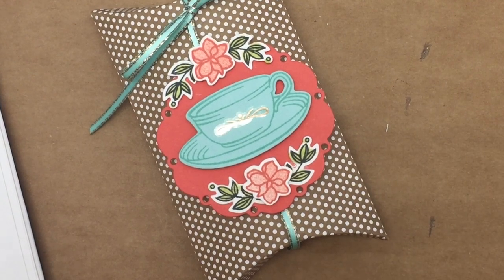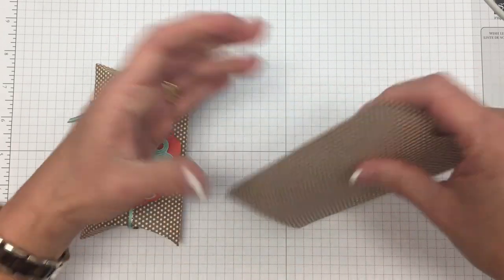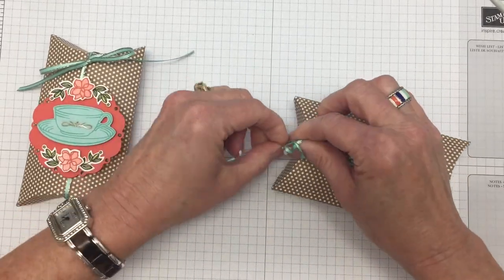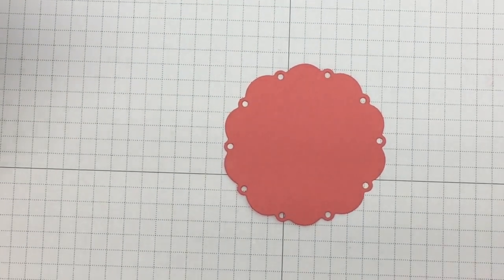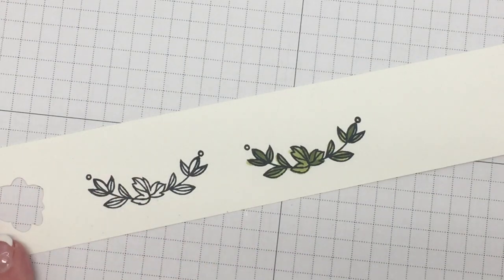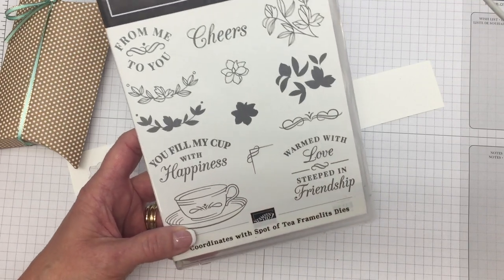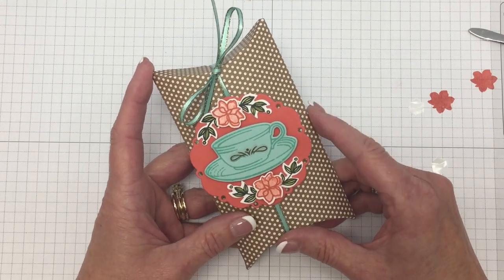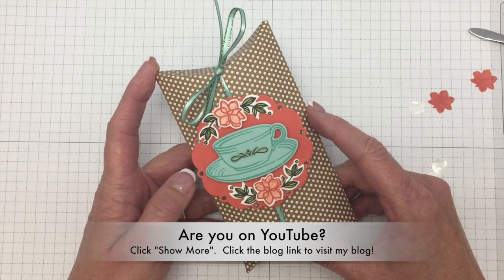Time for Tea Kraft Pillow Box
It's Time for Tea using the Tea Room Suite featured in the 2018 Stampin' Up! Catalog!  Learn how easy it is to fill the Kraft Pillow Box with treats and embellish!